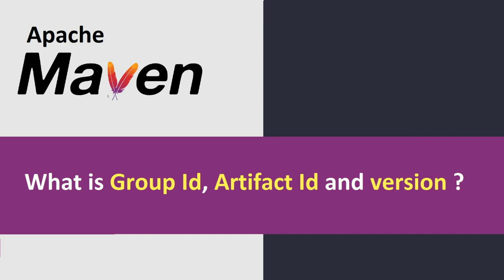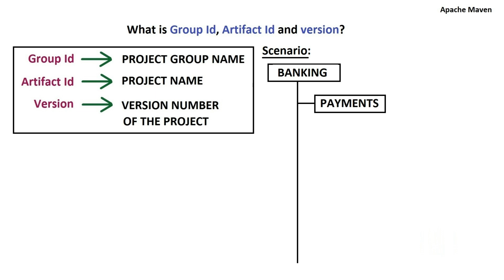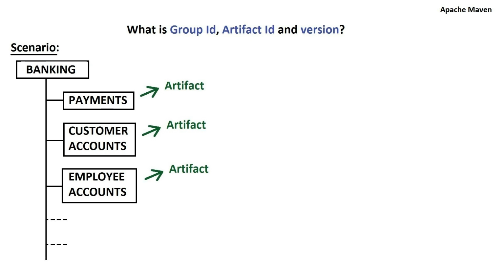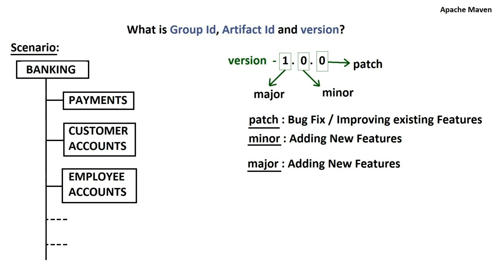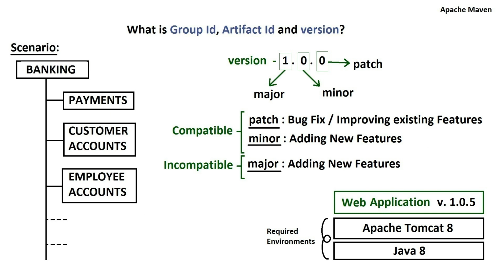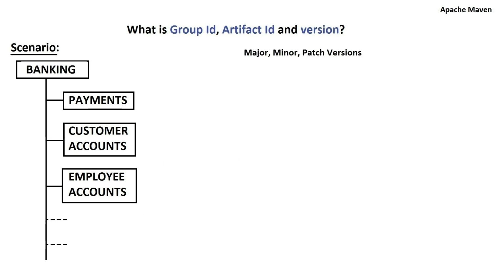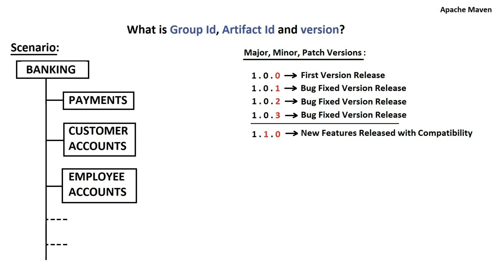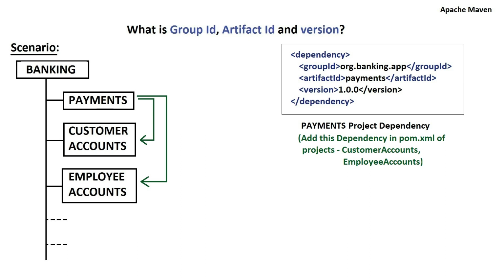Apache Maven - What is Group Id, Artifact Id and Version?